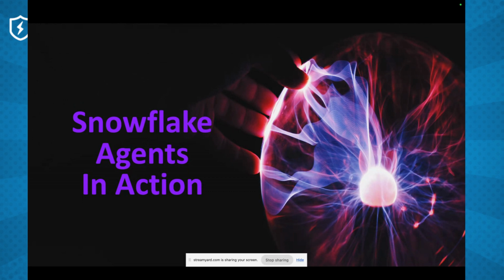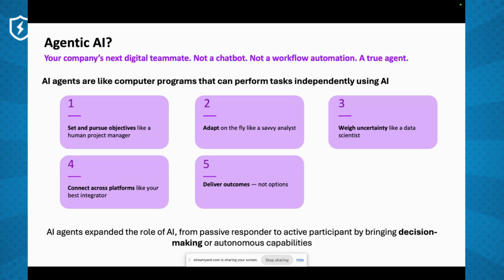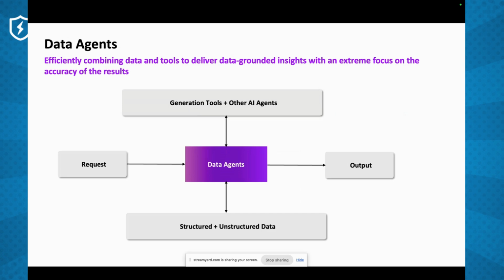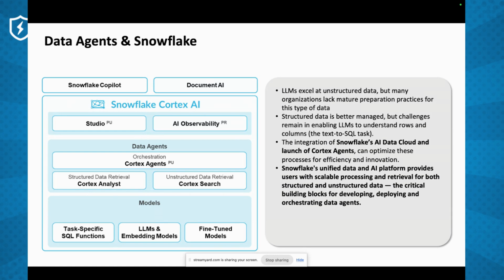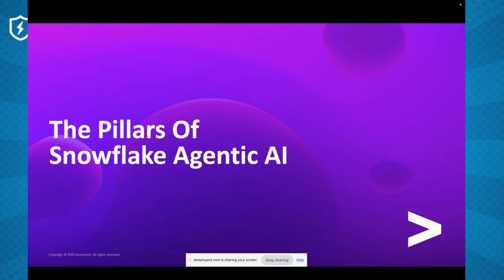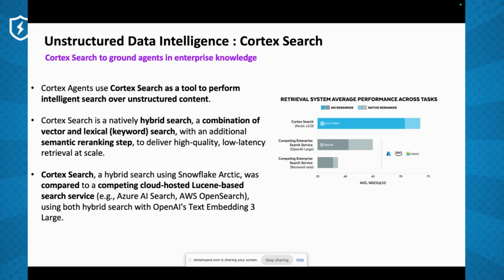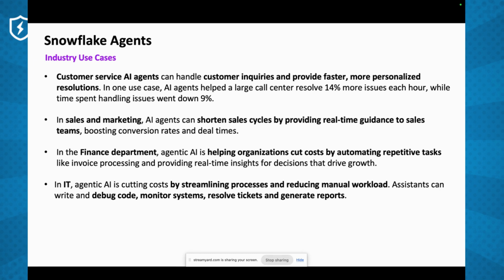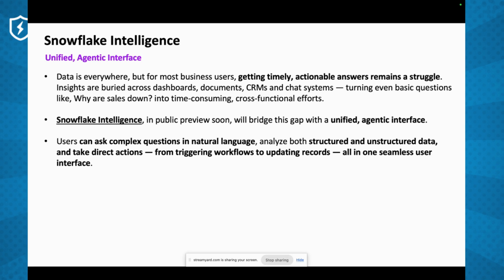Behind the Cape | Exploring Snowflake's Agentic AI Advantage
In this episode of "Behind the Cape," host Keith Belanger welcomes back book author and Data Superhero Ruchi Soni for a deep dive into the hot topic of Agentic AI. Learn how we’ve evolved from traditional data platforms to modern AI-powered ecosystems, and why Agentic AI is more than just the next buzzword — it's a game changer for decision-making, automation, and business intelligence.

Topics covered:
  --The evolution from traditional → modern → GenAI → agentic AI
  -- How Agentic AI differs from traditional GenAI
  -- Snowflake Cortex Agents: Analyst & Search explained
  --The 5 Pillars of Agentic AI in Snowflake
  --Why data quality, observability, and optimization are foundational
  -- Real-world use cases for AI agents across IT, Finance, Customer Service, and more
  --A sneak peek at Snowflake Intelligence as a unified agentic interface

Whether you're a data engineer, business leader, or just trying to wrap your head around what “Agentic AI” really means, this session breaks it all down with clarity and passion.

Don’t miss it — and check out Ruchi’s Medium and LinkedIn profiles!

Find Ruchi Soni's books online here:

Snowflake Essentials:

Snowflake SnowPro™ Advanced Architect Certification Companion: